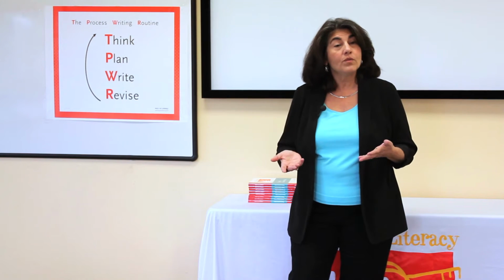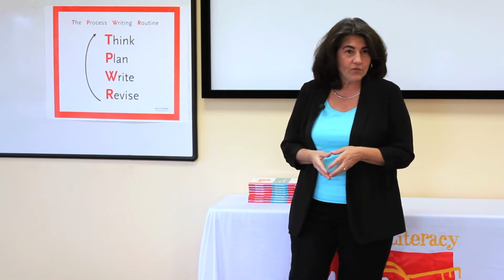Stages of The Writing Process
Joan Sedita, founder of Keys to Literacy, talks about the stages of the writing process. This is an excerpt from Keys to Content Writing Professional Development program for teachers of grades 4-12 from Keys to Literacy.